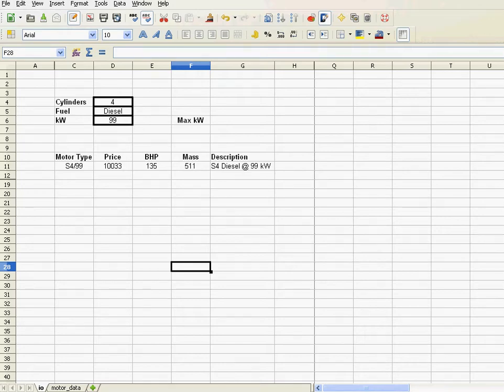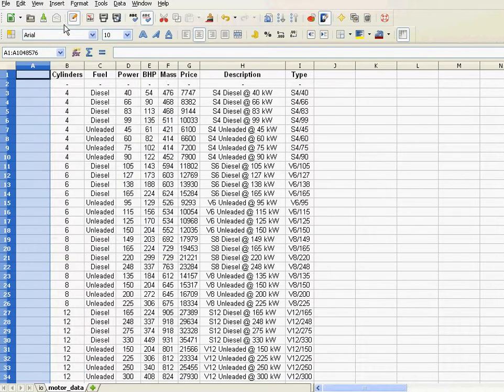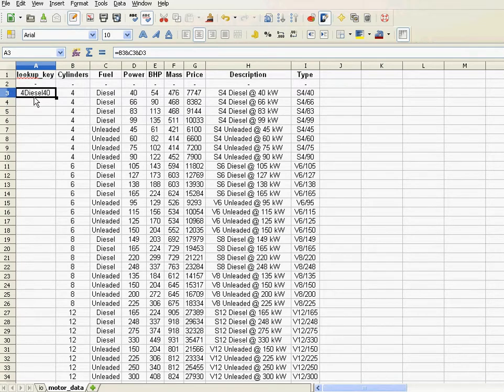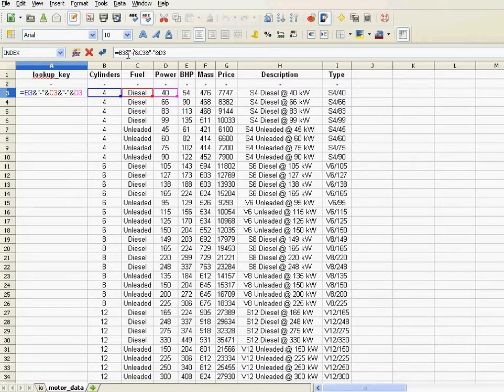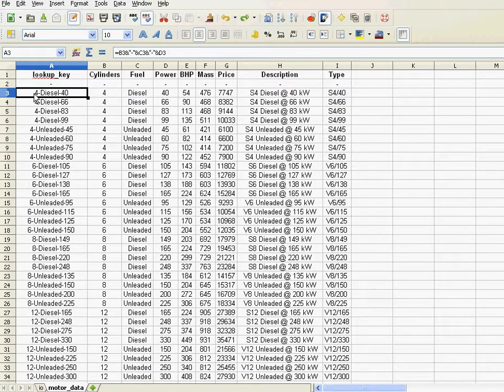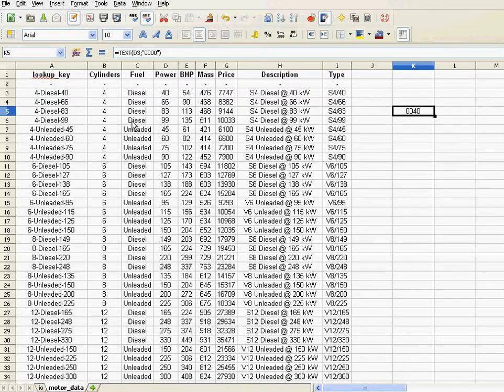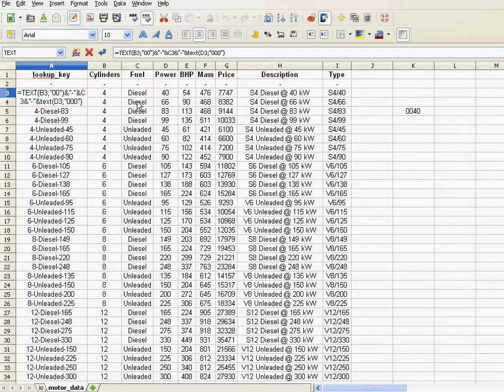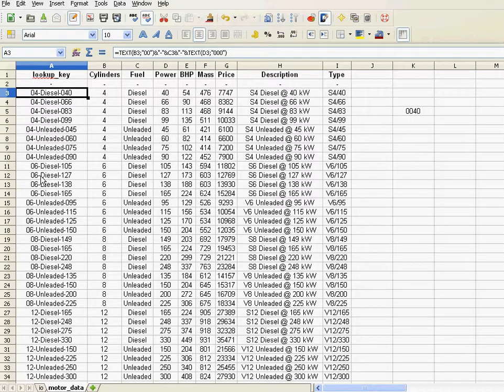Motor Selection Part X: Prepare Your Data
Data structure has to be fixed before embarking on building your application.

As this application is using three parameters, we have to create a field, called lookup_key, in this example, containing all three parameters and then sort the data in this field in ascending order.

Concatenation is done with the ampersand sign.

For correct sorting to take place, attach a leading zero to small numbers. This is done with the text function.